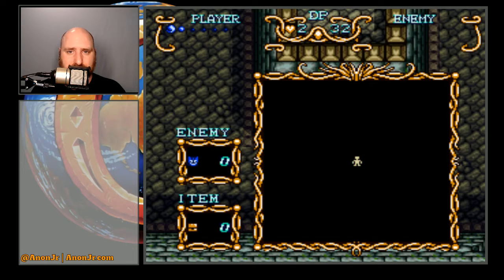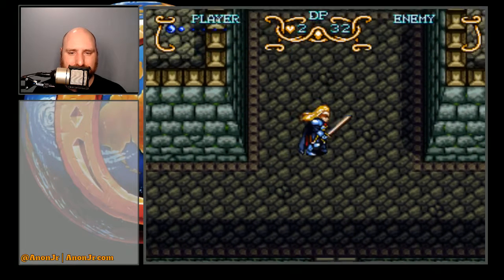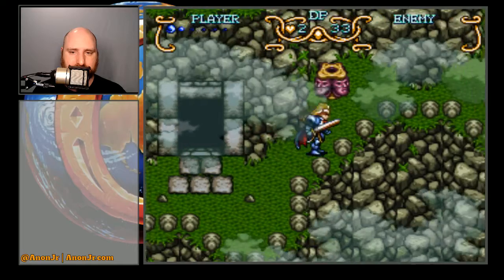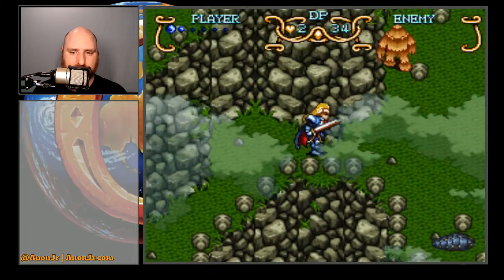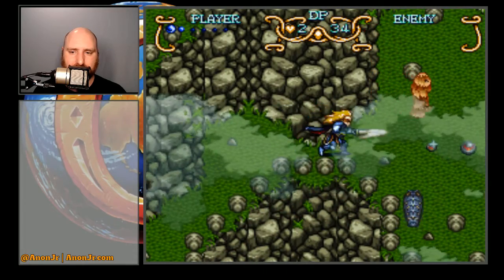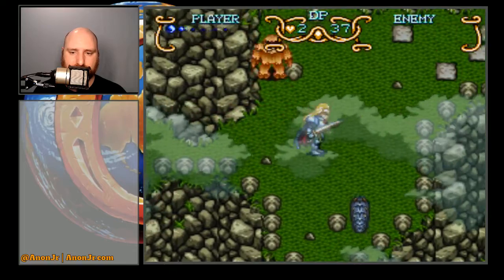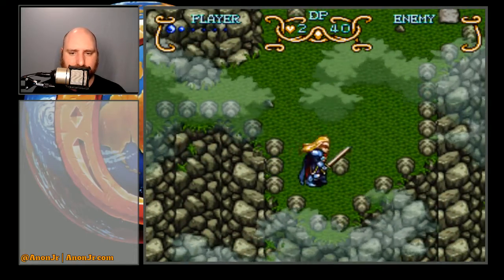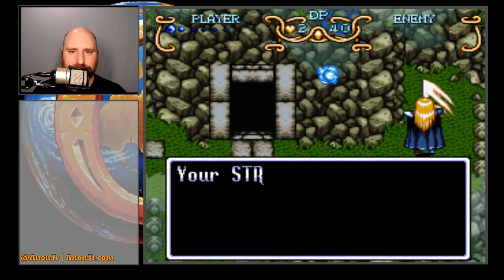Illusion of Gaia Episode 10: Larai Cliff Part 3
It's time for Episode 10 of Games Revisited Season 04. We're continuing our play-through of 'Illusion of Gaia', and today we reach the end of the cliff and fight the demon at the end.